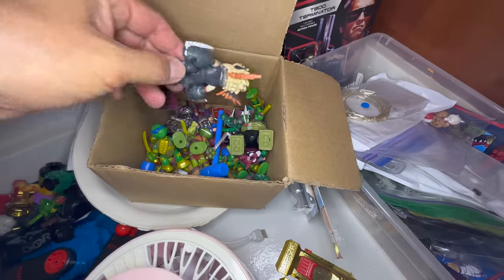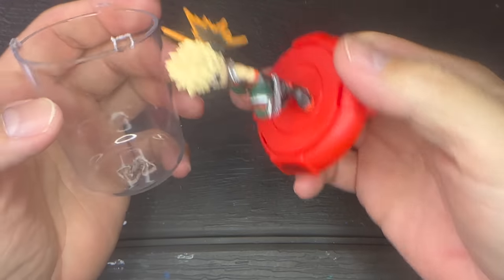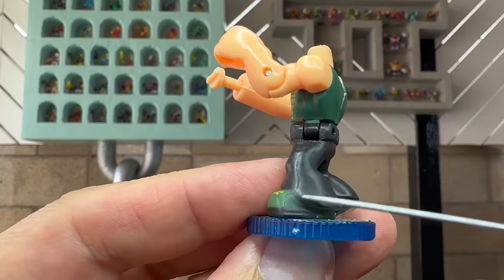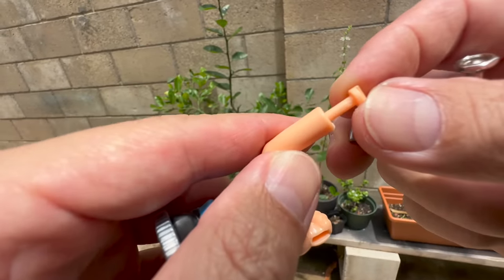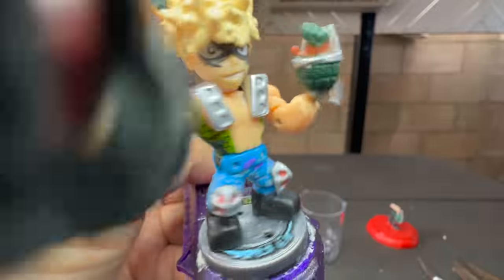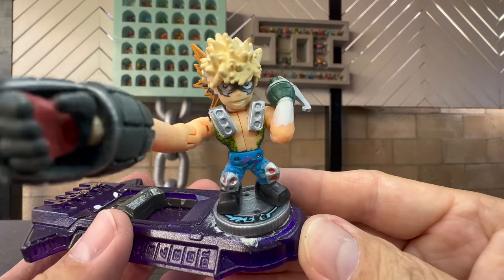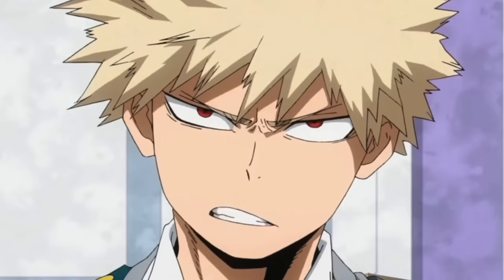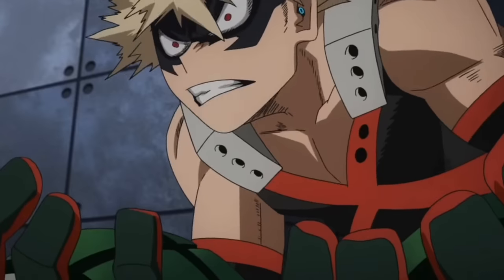Custom Akedo Warrior My Hero Academia Edition I Turned Max Snapper Into Bakugo Katsuki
I was supposed to make a custom Bakugo Katsuki last year to star in our "Battles In Japan" video, but I didn't have enough time. Maybe it's for the best though because I would have been very sad if I had to leave this custom there. He came out better than I ever could have expected. He looks good and he's really fun to strike with. My family is planning another trip to Japan this year so I think I'll gradually make four or five Japanese themed custom warriors for out trip. It would be so cool to see the Japanese kids reactions to them because I dont think they have Akedo warriors over there.

Buy Series 4 Akedo Powerstorm Warriors Here!

    Legends of Akedo Power Storm - Versus Pack - 2 Mini Battling Warriors and 2 Battle Controllers
- Shortout Versus Sandtrap

- Burndown Versus Shred Head

- Buster Splits Versus Sweatstain

    Legends of Akedo Power Storm - Giants - Thoraxis - Mini Battling Warrior with Double Strike

     Legends of Akedo Power Storm - Giants- Screenshot 2.0. - Mini Battling Warrior with Double
Strike Armor

    Legends of Akedo Power Storm - Official Rules Starter Pack - Legendary Kick Attack - 3 Mini
    Battling Warriors with Training Practice Piece and Exclusive Joystick Controller.

    Legends of Akedo Power Storm - Official Rules Starter Pack - Legendary Punch Attack - 3 Mini

GENERAL TOOLS USED FOR CUSTOMIZING:

Magicfly acrylic airbrush paint
Trim cutter
Gorilla super glue gel
Godhand fine paintbrush
Waterslide decal paper
Airbrush kit
Badger airbrush primer
Airbrush cleaner
Airbrush cleaning pot
3D Pen
Cordless Dremel

Akedo Warrior toys

Triple strike tag team arena
Mega strike controller
Akedo collector case
Ultimate battle arena
Akedo Powerstorm VS pack
Akedo Powerstorm battle giant bundle
Akedo warrior collector pack
Akedo collector pack
Akedo powerstorm collector pack
Akedo powerstorm starter pack